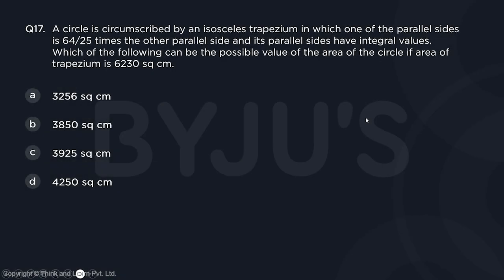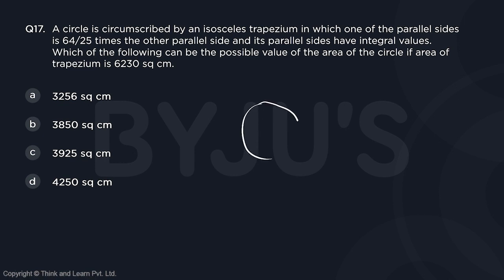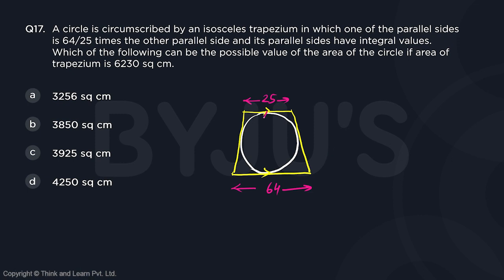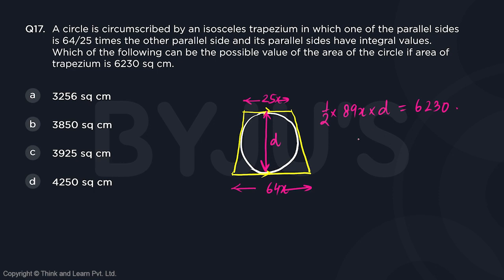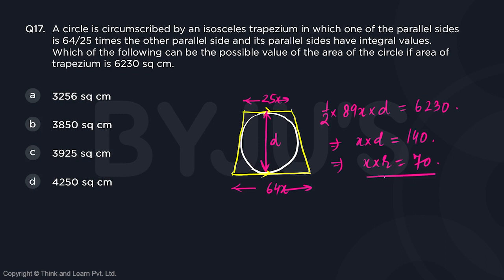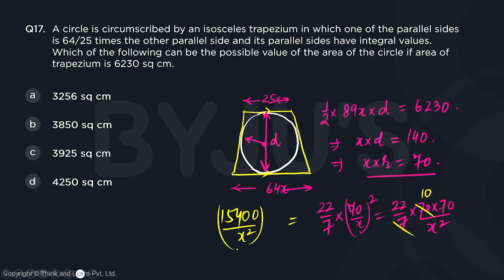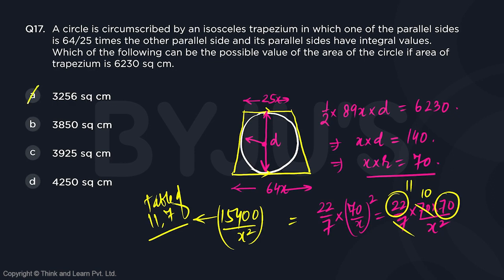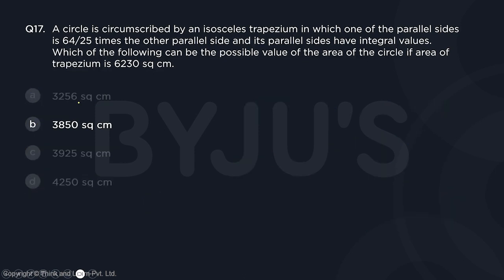CAT GNSSTHV964 Q17